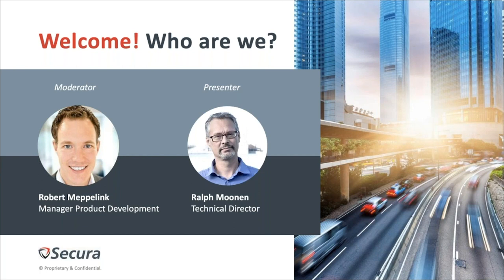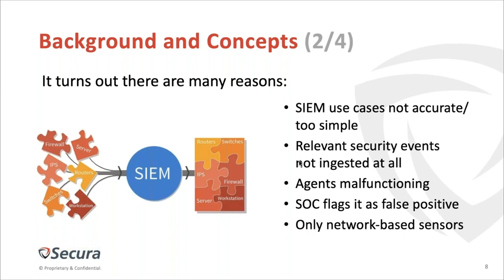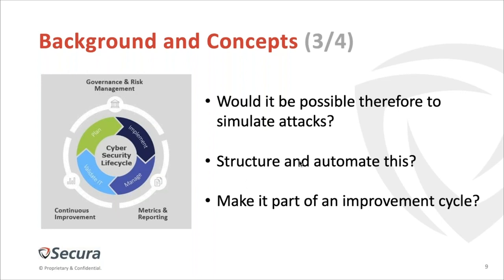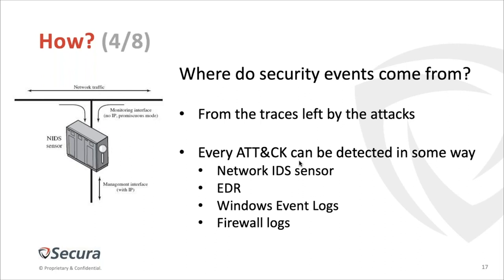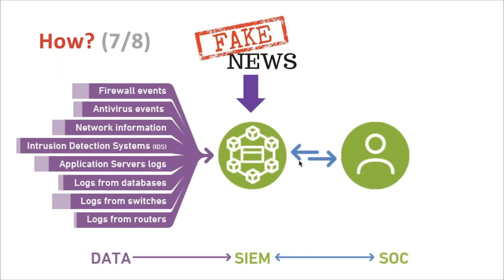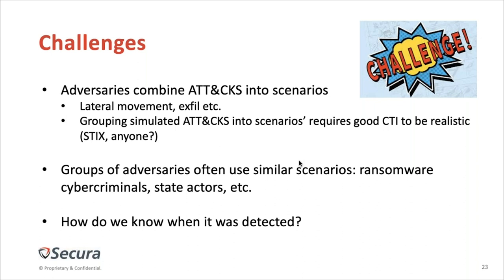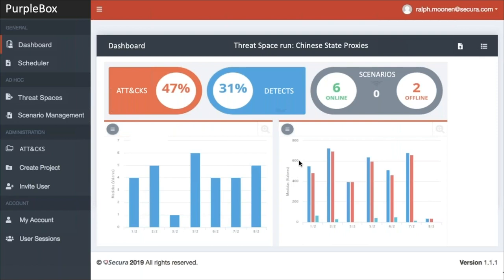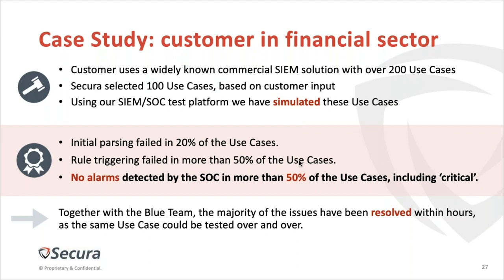Breach and Attack Simulation: Bringing the Reds and Blues Together | SecurAcademy Webinar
Breach and attack simulation (BAS) solutions are becoming recognised quickly for filling in an important gap in cyber security. This gap is the answer to the question: “How do I know my SOC/SIEM detective capabilities are working as expected and can detect the latest attacks”. In this webinar, we will present an overview of this new field within cyber security and also explain what Secura’s service in this space offers, how it works, and why it helps evolve your security posture.

INTENDED AUDIENCE
•  CISOs
•  BlueTeamers/defenders
•  SOC Managers/Engineers
•  Security consultants
•  Anyone interested in BAS

AGENDA
•  Introduction to BAS
•  What BAS solves
•  Overview of BAS techniques
•  Secura’s solution
•  Q&A

Curious to see what other webinars we have planned?